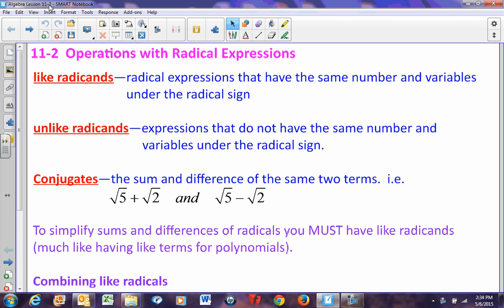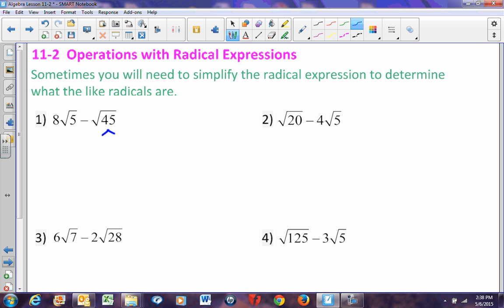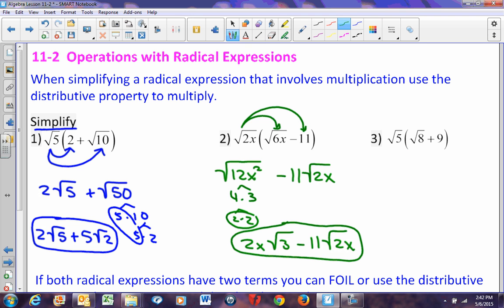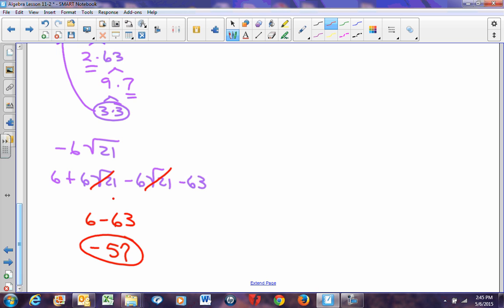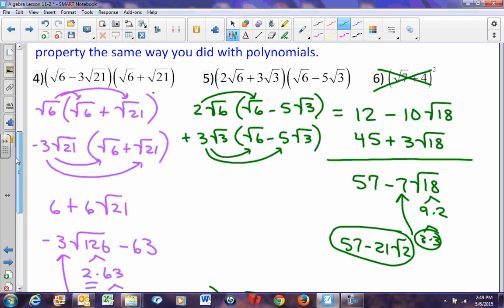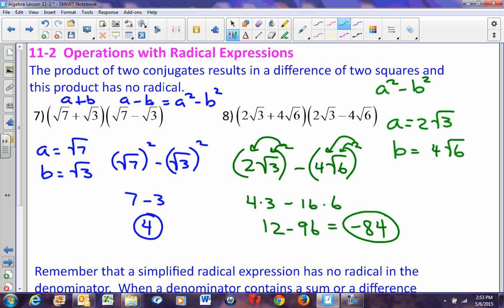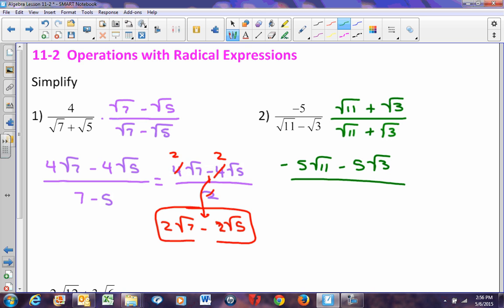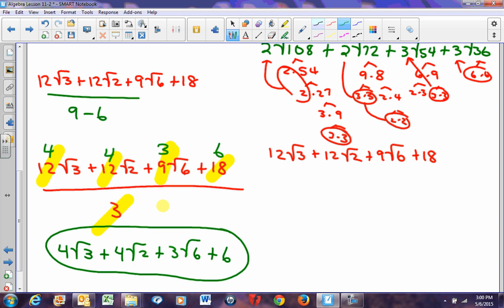Algebra Lesson 11 2 Operations with Radicals